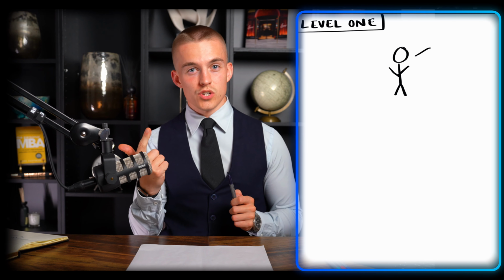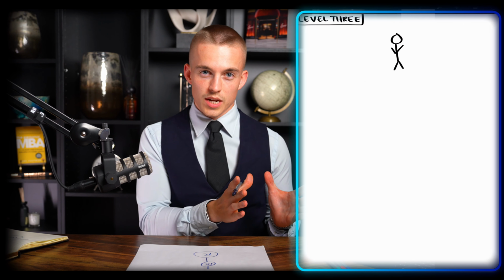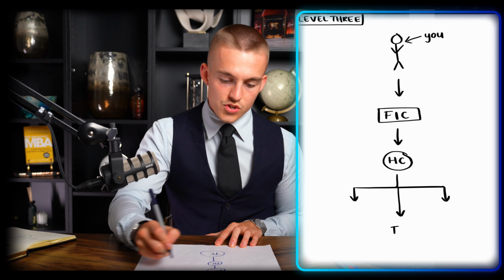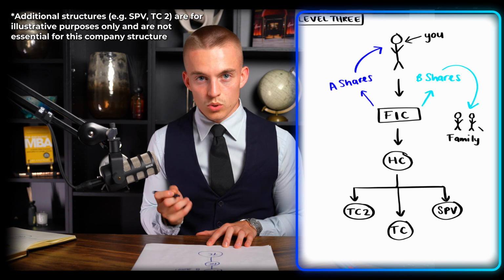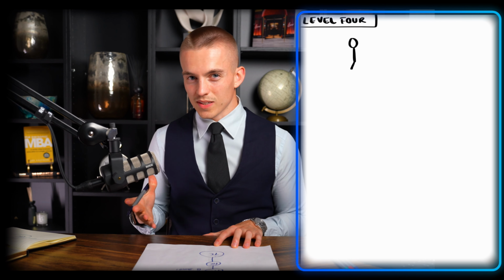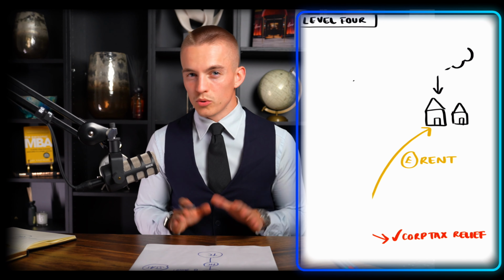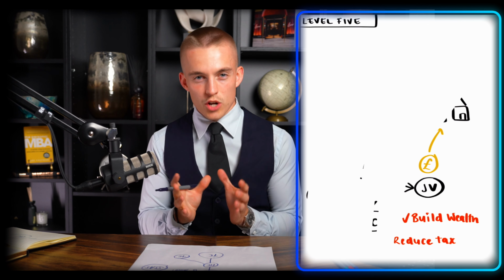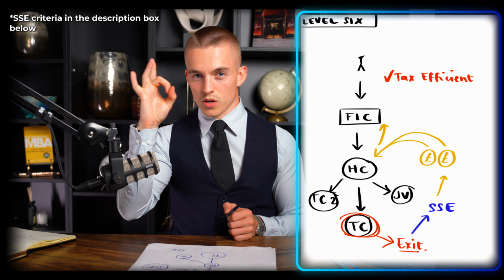The Power of Group Structures: Reduce Inheritance Tax, Capital Gains Tax, Build Wealth and More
If you've followed me for a while, you probably have a relatively clear understanding of what a group structure is, and the various moving parts it can contain...

However, this week we're diving deeper.

In 5 minutes time, you'll know the various levels of complexity to a group structure, and how you can utilise it to reduce inheritance tax, build generational wealth, diversify your investment portfolio, reduce risk, offset losses within a trading company, reduce capital gains tax on the sale of a business and live more tax efficiently as an entrepreneur.

Whether you're currently at level one, level seven or anything in between- I hope you find value and insight from this video.